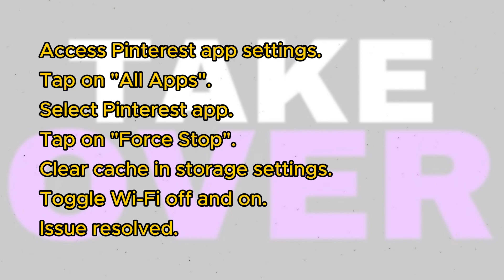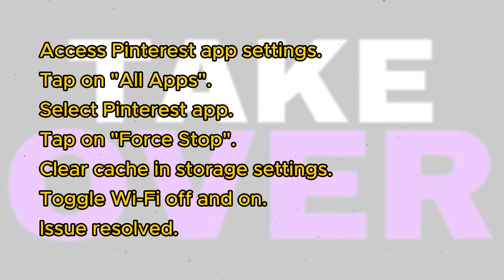How To Fix Not Eligible For Pinterest On Pinterest App